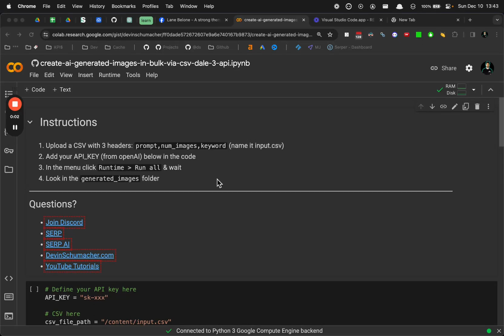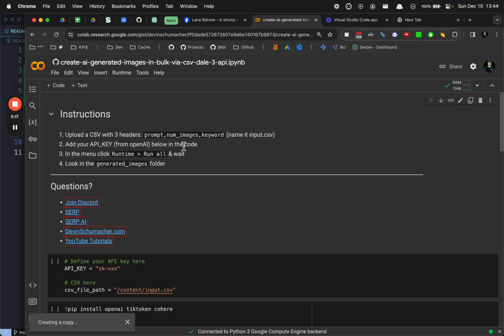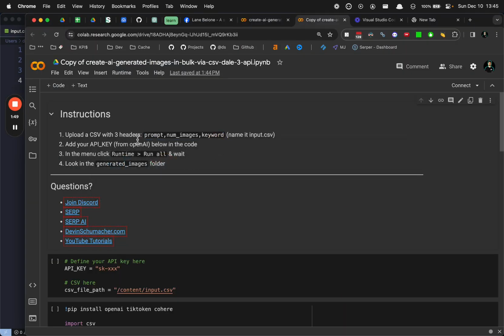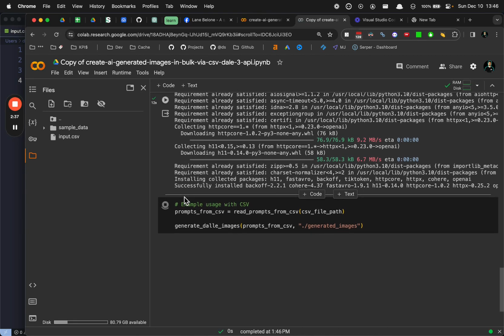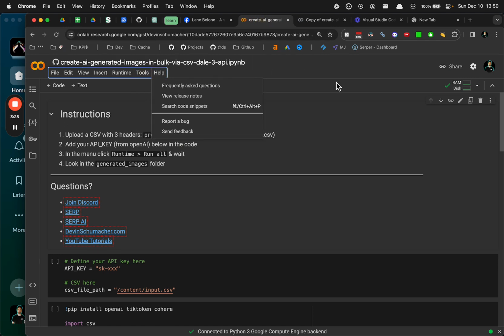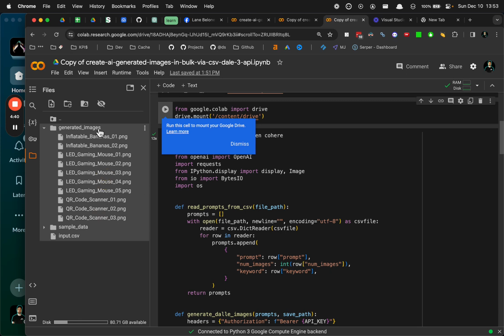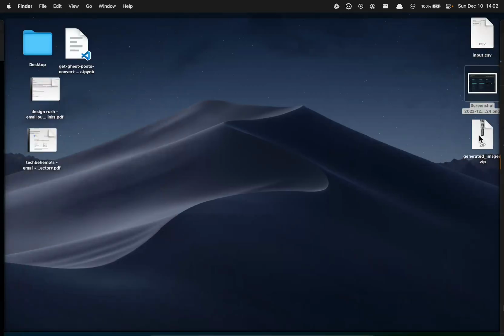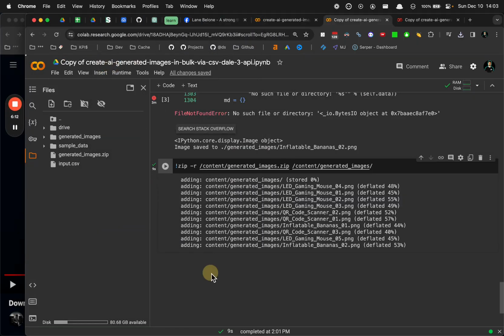Bulk Create Dalle•3 Images via ChatGPT API (NON TECHNICAL & FREE) | Bulk AI Image Generation Tools